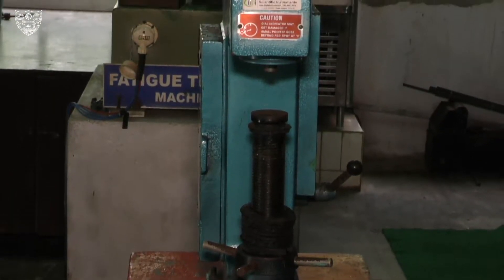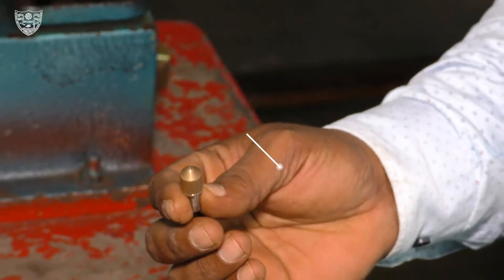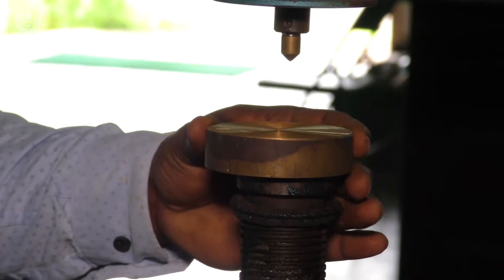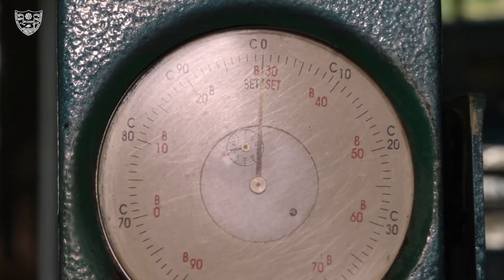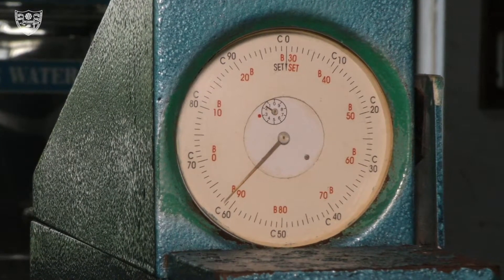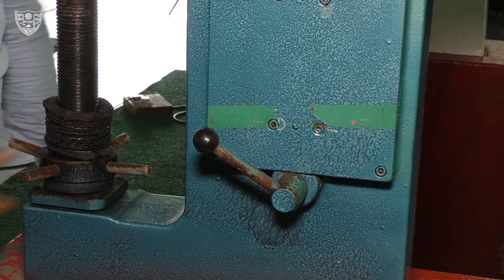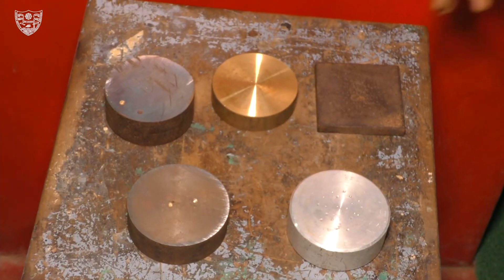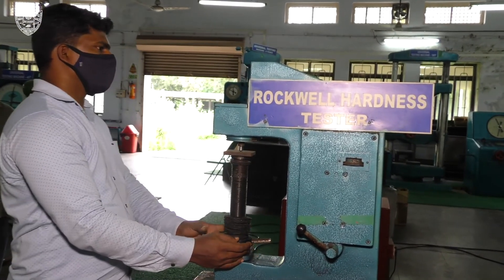Rockwell Hardness Test | लघुपाठ | Lagu paTa | Experimental Demo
Link to Virtual Lab : "Rockwell Hardness Test "

To know more about experiments in "Strength of Materials Lab"